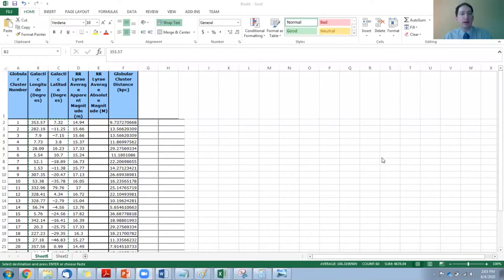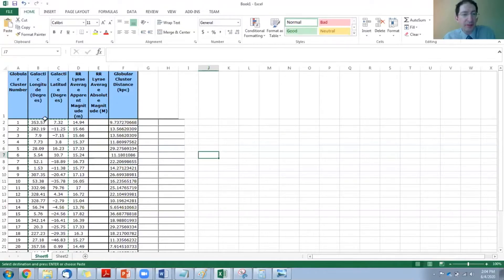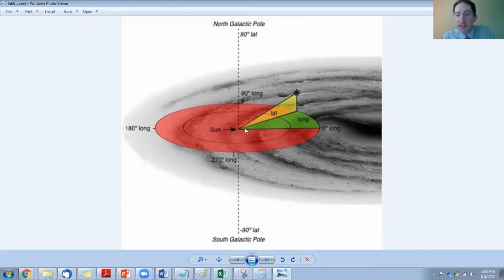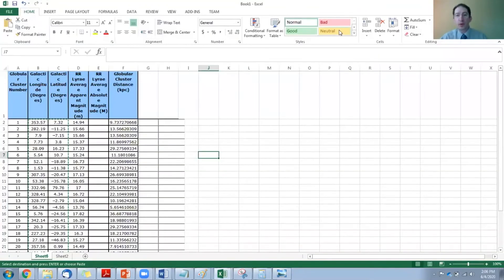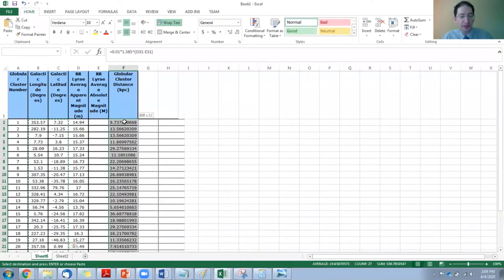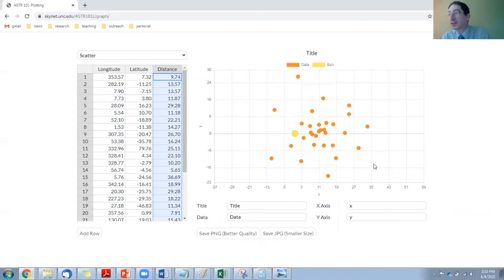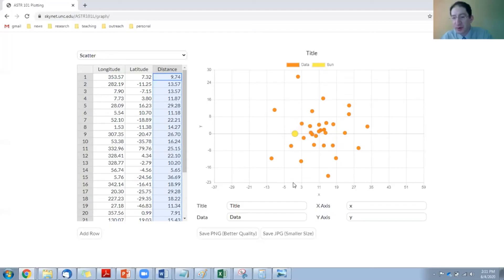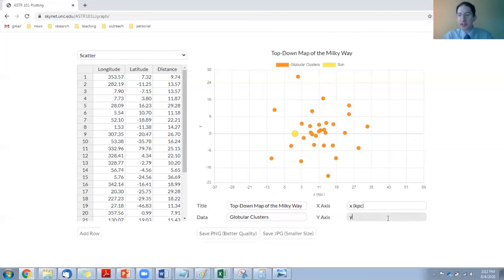How to Make a Top Down Map of the Milky Way's Globular Cluster Distribution